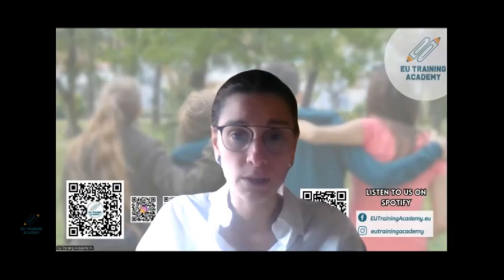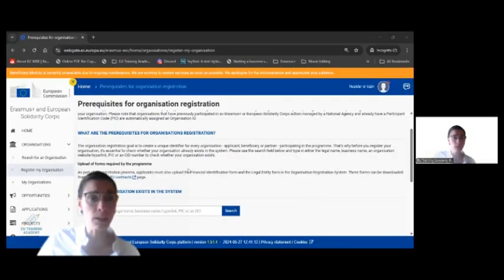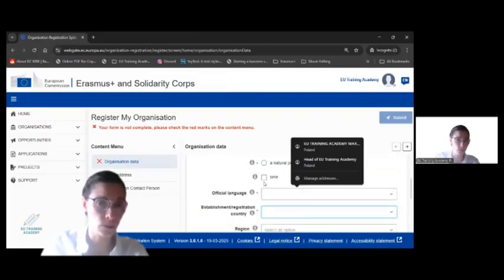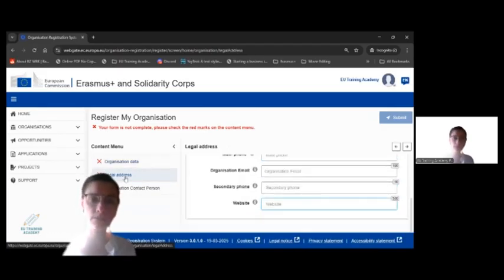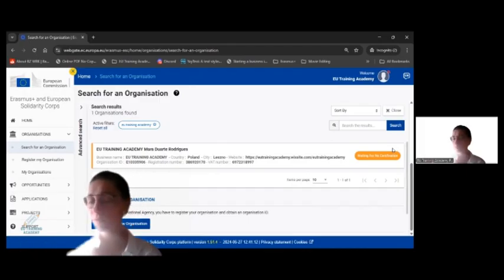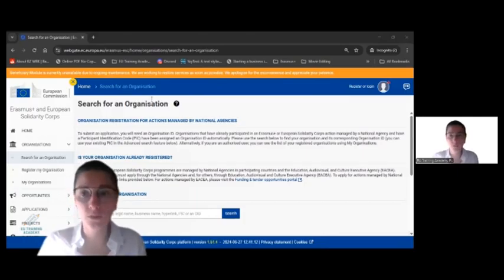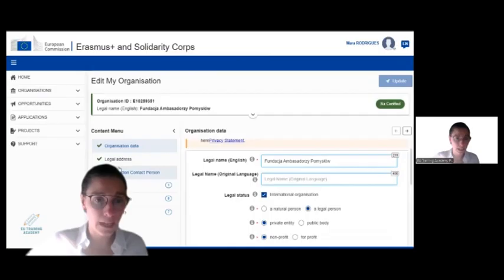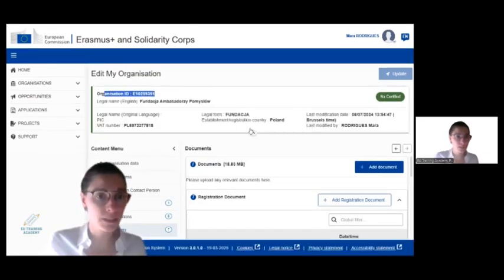Register your organisation Get your OID final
Let me ask you two questions:

🤗Wouldn't it be super cool to start creating projects that matter to you and your mates?
🤗 Wouldn't it feel like heaven if you could receive funds to run your own activities, the things you like doing? You came to the right place.  😀

This is a webinar for the very beginners of the Programme Erasmus+, who are somehow related to an organisation, NGO, or institution, school informal group and want to start engaging in projects.
📌 THE VERY FIRST STEP of all is to register your organisation and get an OID number. We show you how to do it step by step.
We make Erasmus+ easy for you to understand.

EU Training Academy, Mara R.